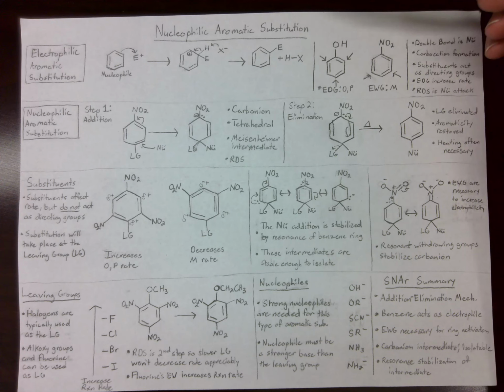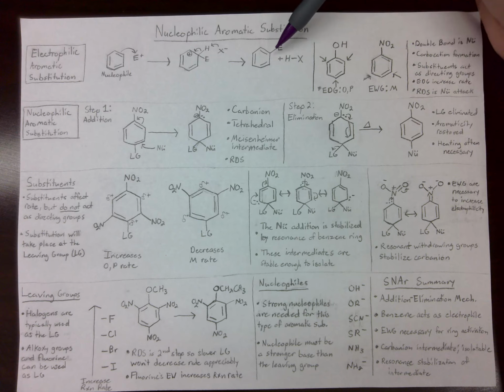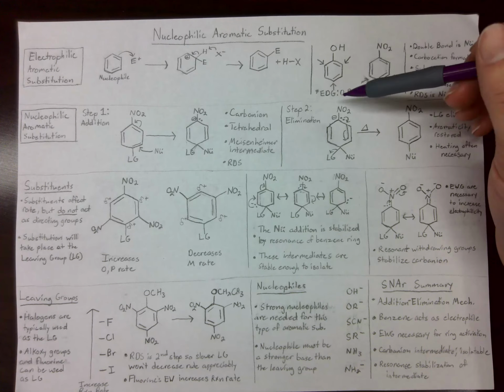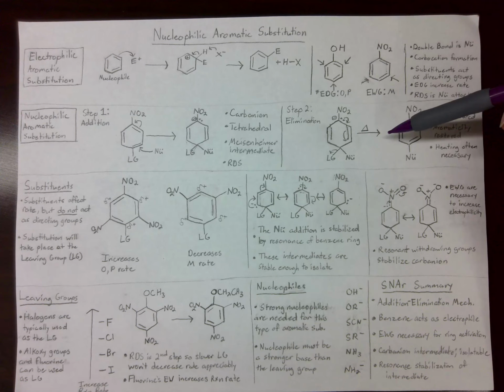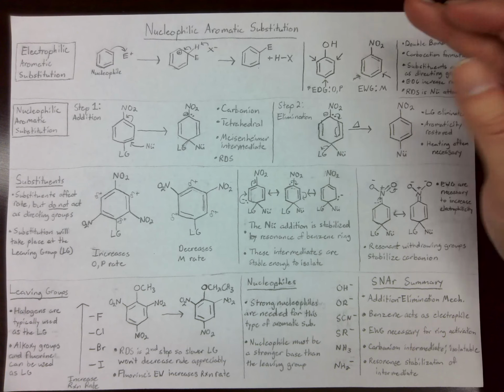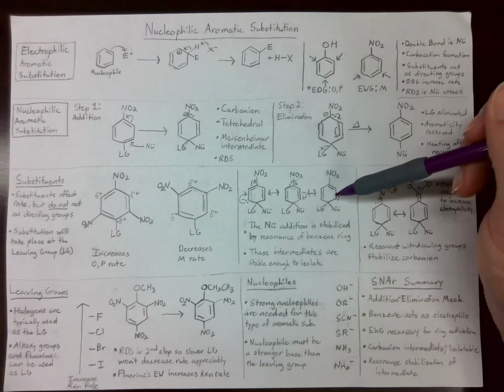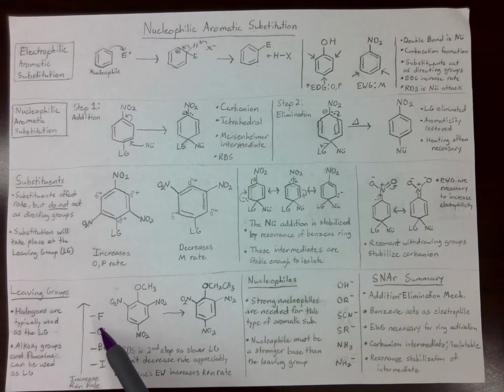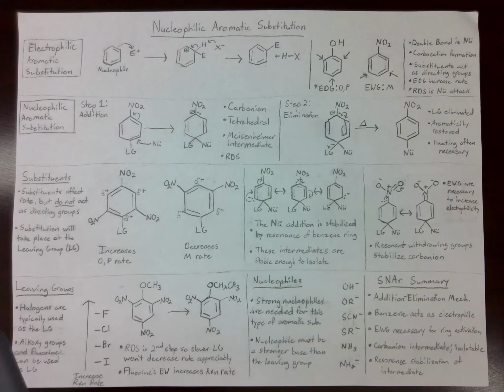Lab 5 - Nucleophilic Aromatic Substitution